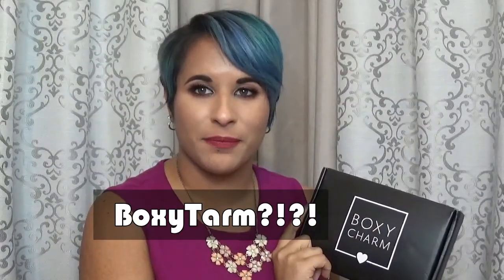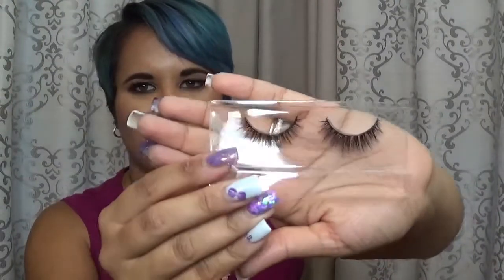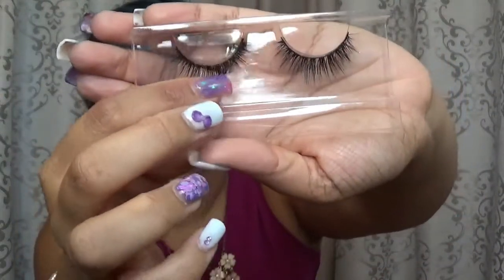AUGUST BOXYCHARM UNBOXING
Hello Lovelies!
This is my very first BoxyCharm unboxing!! I hope you guys enjoy it and please leave come love down in the comments section! Love you!!!